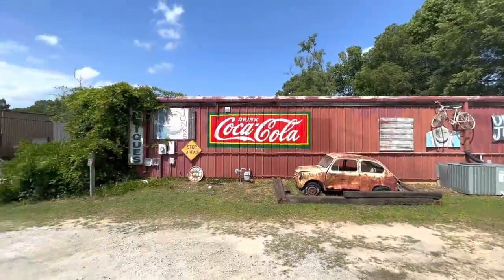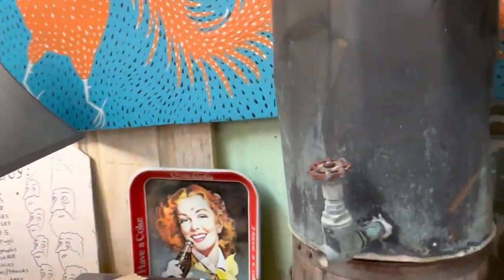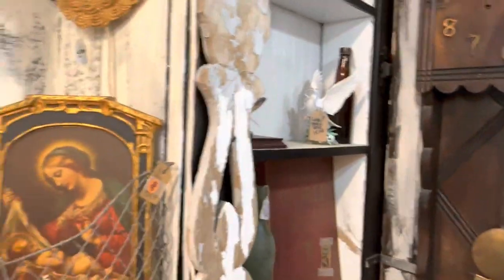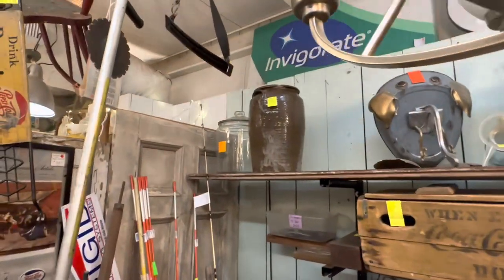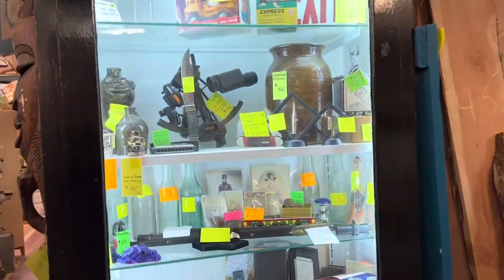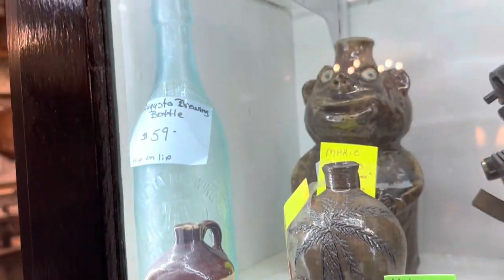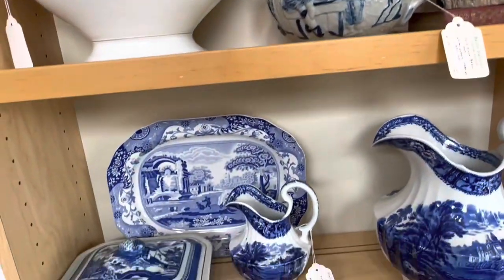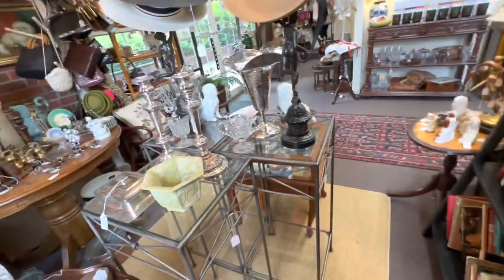Shopping at an Antique Mall Lets go Antiquing Treasure Hunting Video Vlog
Treasure hunting at a antique mall shop with me

I love shopping treasure hunting  at thrift shops yard sales goodwill antique malls flea markets for bottles vintage primitive items to sell on eBay and  make a living on line from home., this is my shopping vlog video,

My ebay store